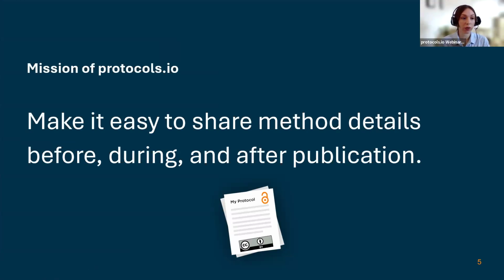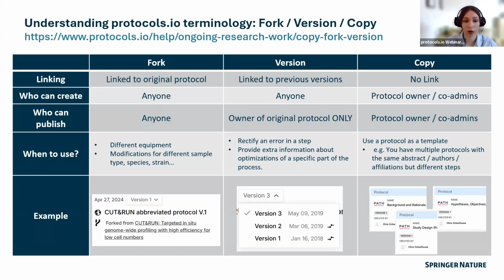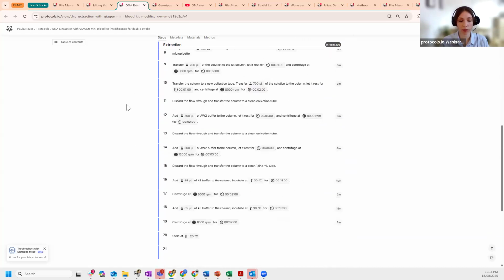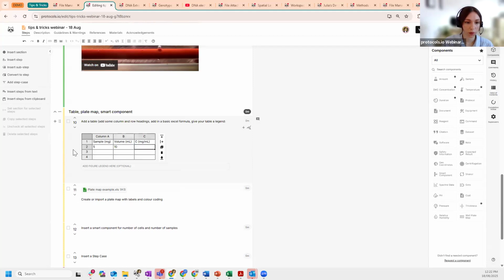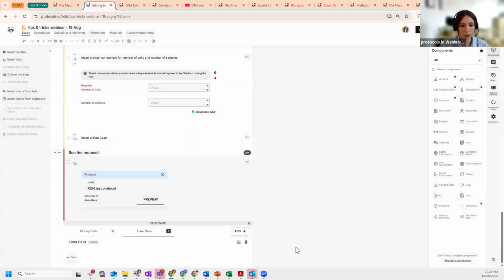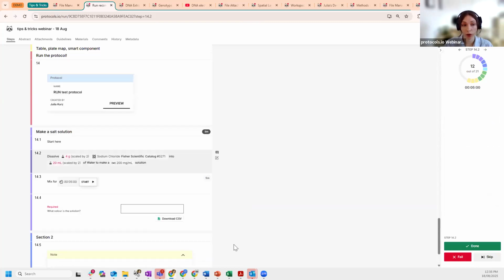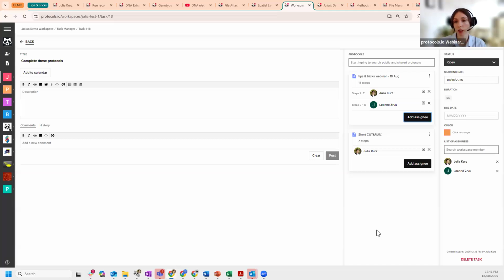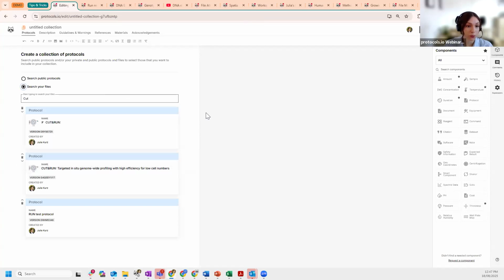Tips and Tricks for protocols.io Power Users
Hosted by Julia Kurz, PhD, Associate Product Manager